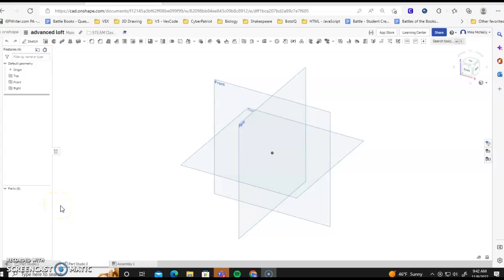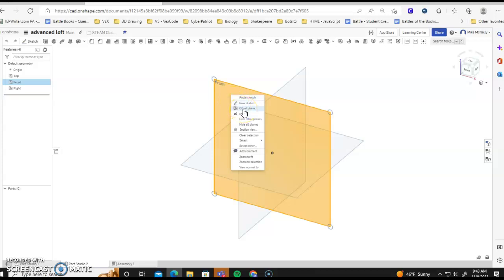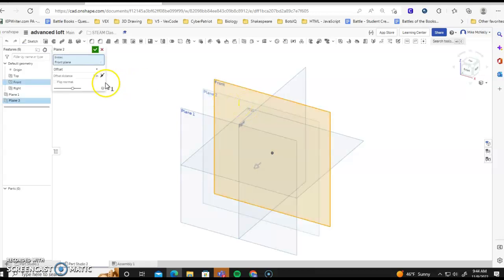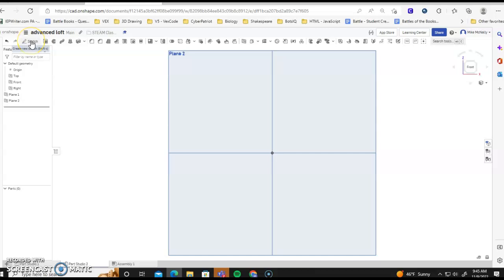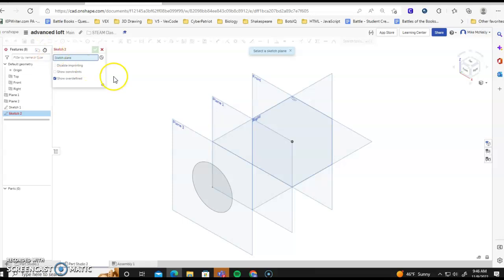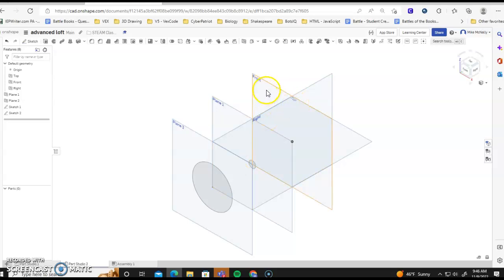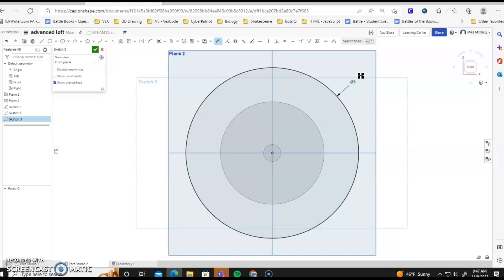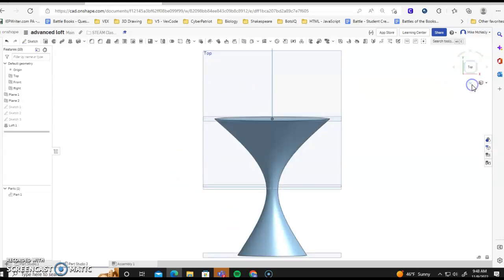Onshape - Advanced Loft